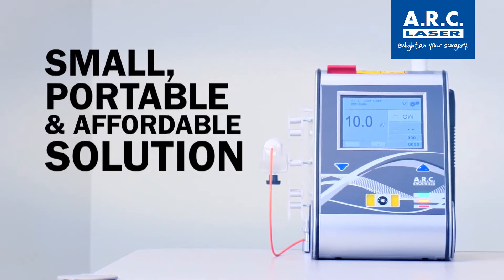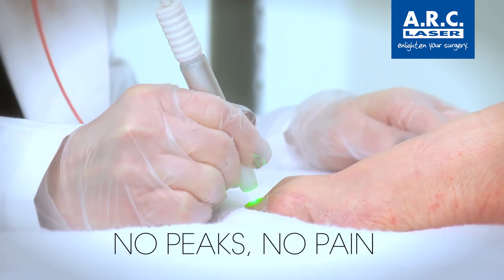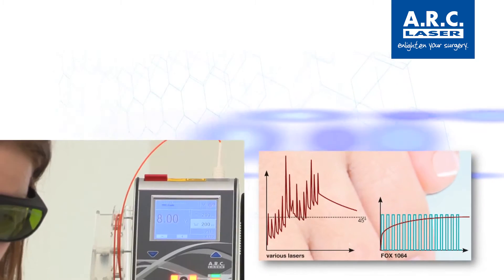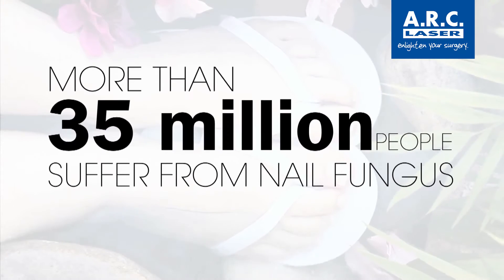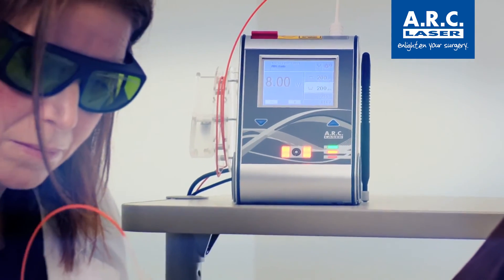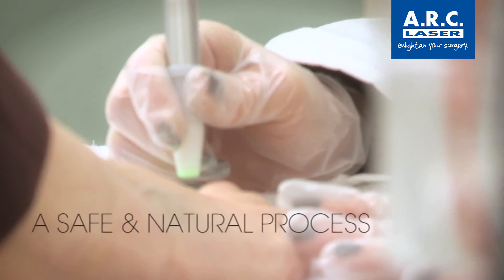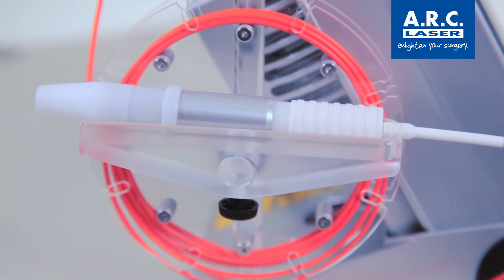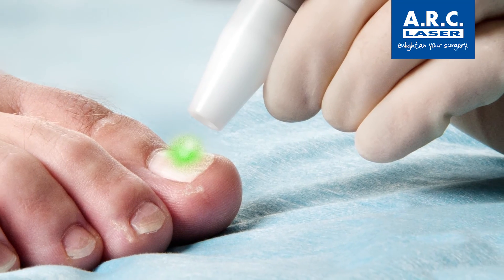A.R.C. Laser - FOX Intro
Intro for the FOX Diode Laser, a high power, solid state device, by A.R.C. Laser GmbH